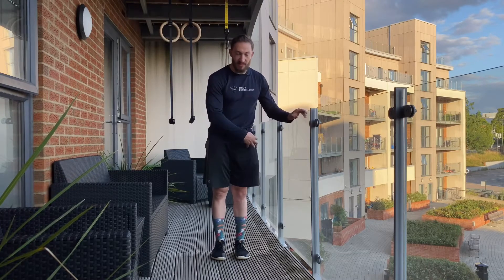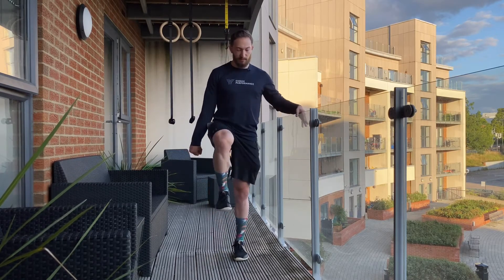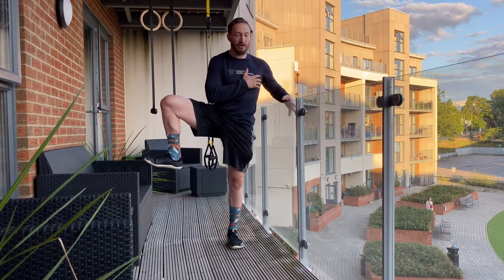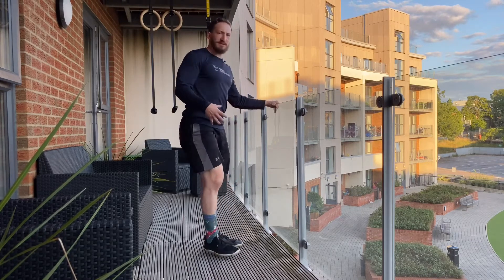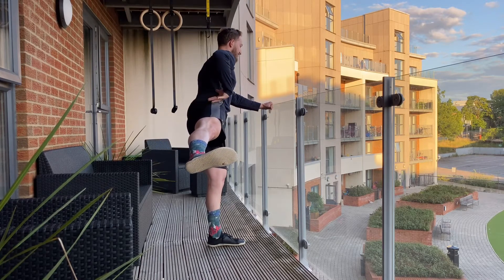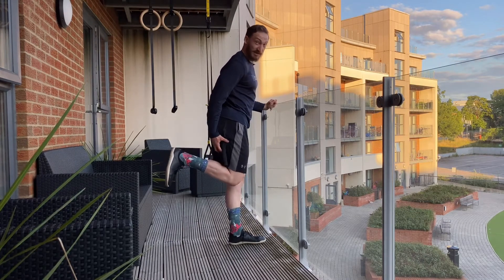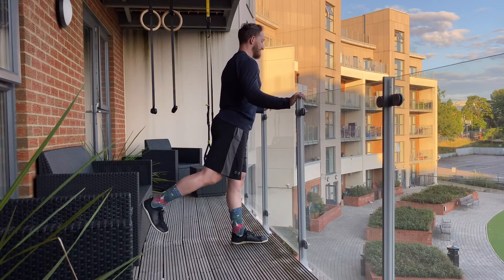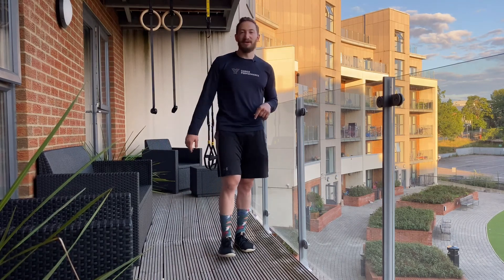Hip Flexor Kickouts